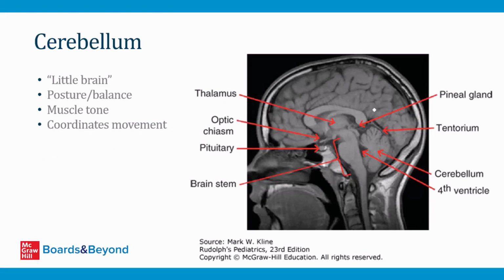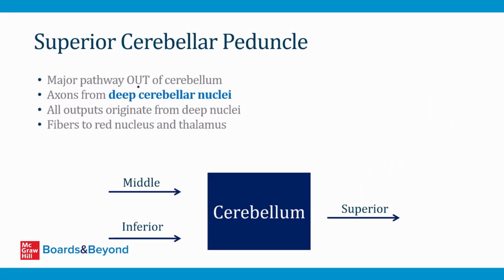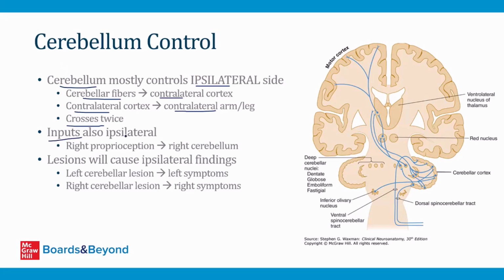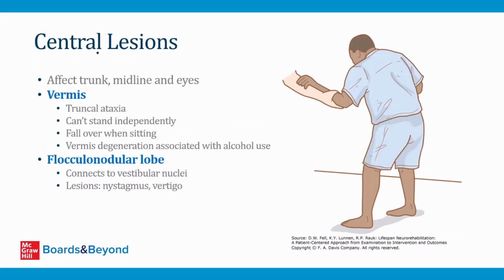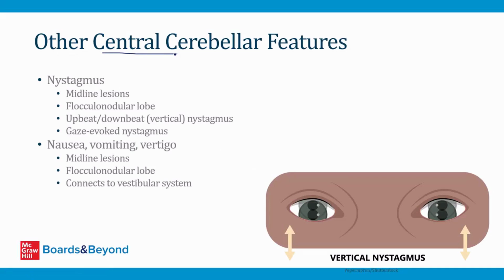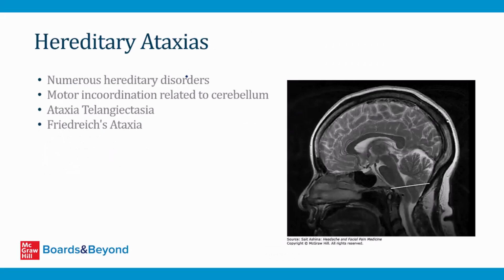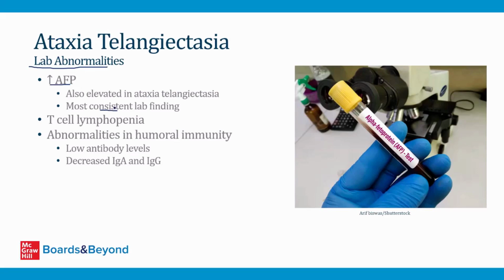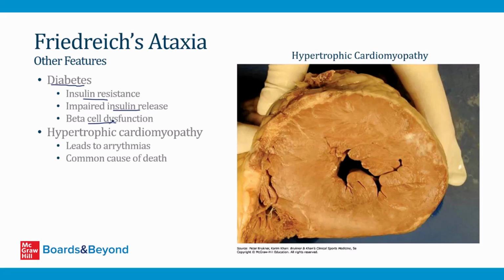Neuro 2.11 Cerebellum (2025)